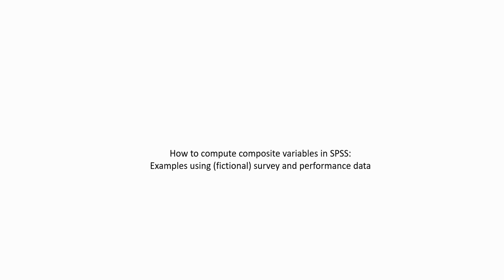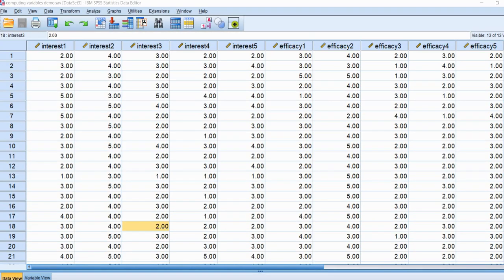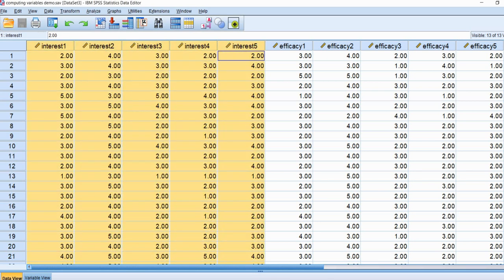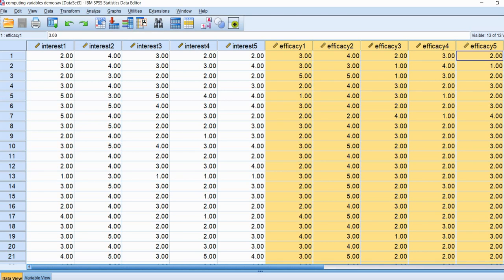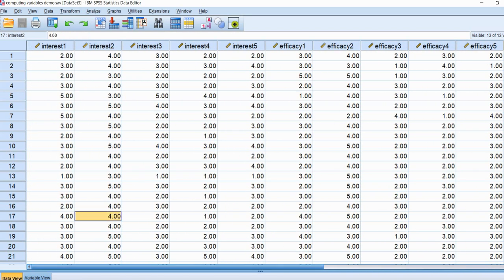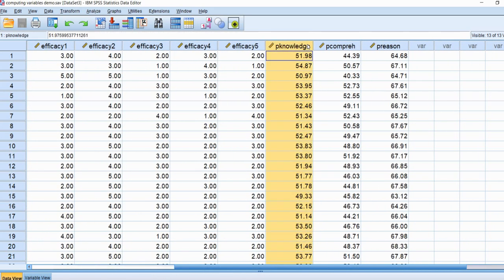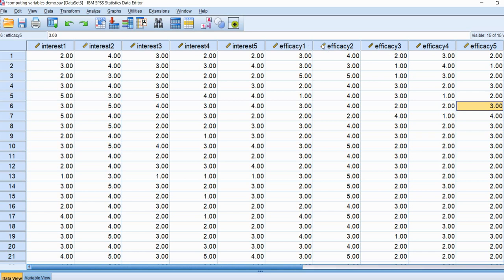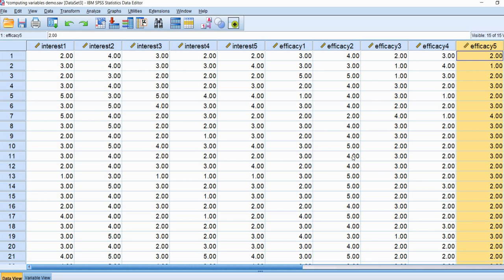How to compute composite variables in SPSS: Examples using (fictional) survey and performance data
This video is aimed at introducing you to how to compute composite variables in SPSS. I provide examples of how to recode survey data and compute composite (full-scale) scores based on item responses. I also provide an additional example of computation of a composite score using subscales from a performance measure.

Access a copy of the Powerpoint referenced in the video